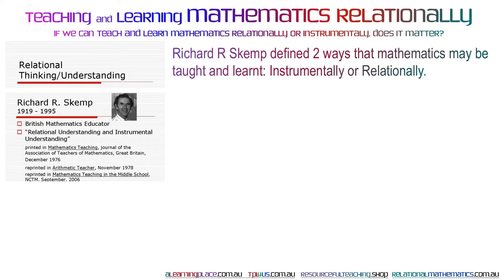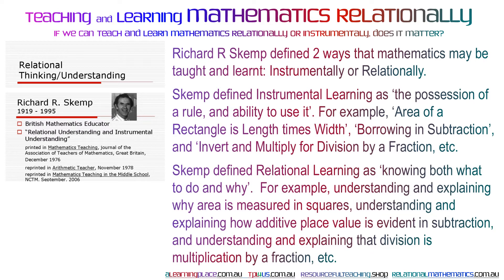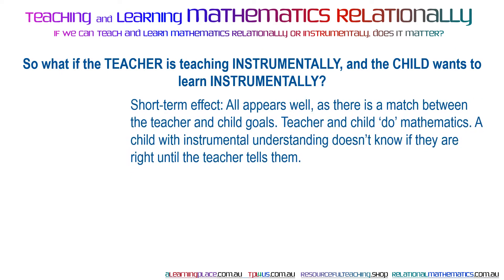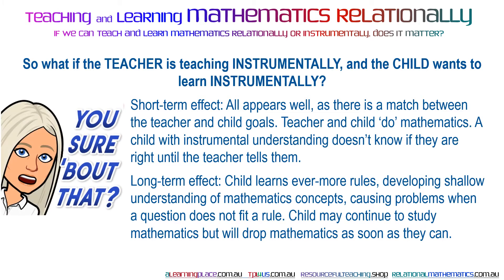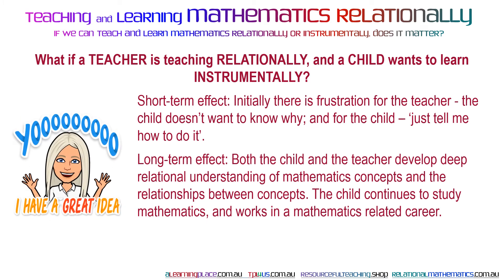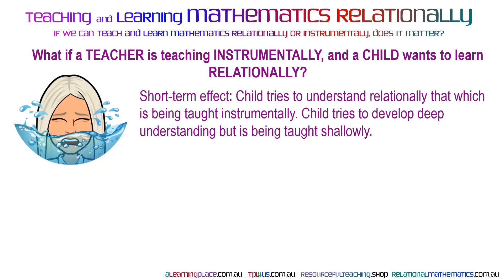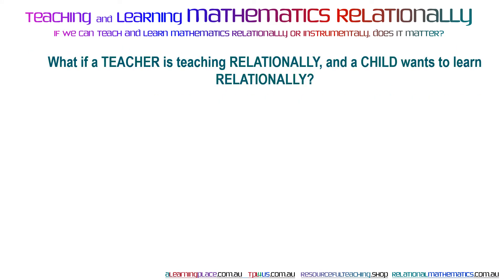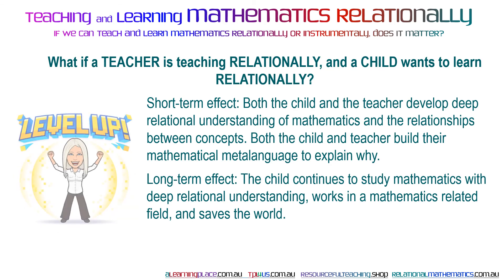Teaching and Learning Mathematics Relationally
Richard R Skemp defined 2 ways that mathematics may be taught and learnt: Instrumentally or Relationally. Does it matter?
Skemp defined Instrumental Learning as ‘the possession of a rule, and ability to use it’. For example, ‘Area of a Rectangle is Length times Width’, ‘Borrowing in Subtraction’, and ‘Invert and Multiply for Division by a Fraction, etc.
Skemp defined Relational Learning as ‘knowing both what to do and why’.  For example, understanding and explaining why area is measured in squares, understanding and explaining how additive place value is evident in subtraction, and understanding and explaining that division is multiplication by a fraction, etc.